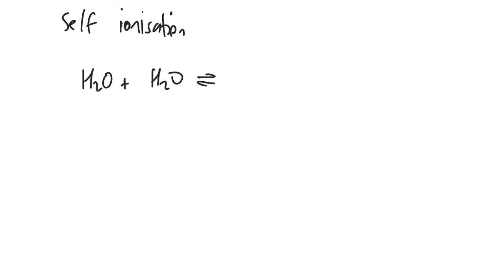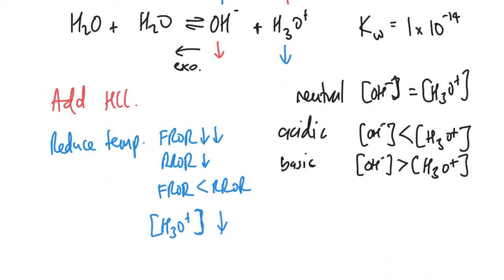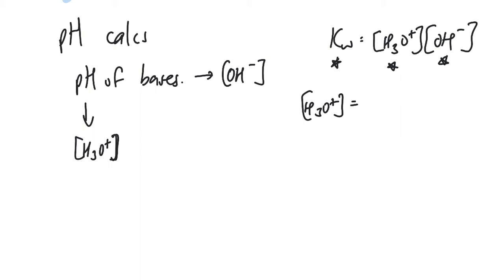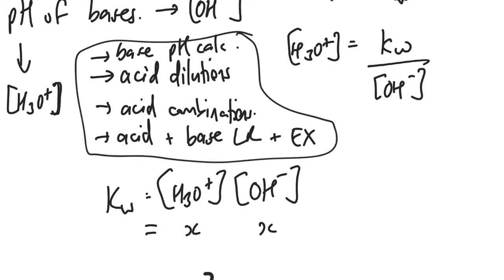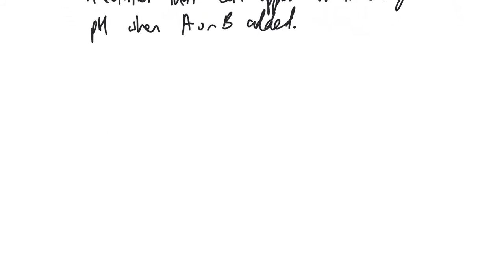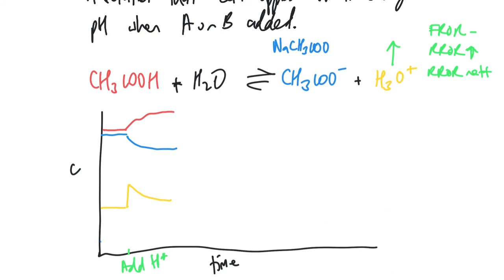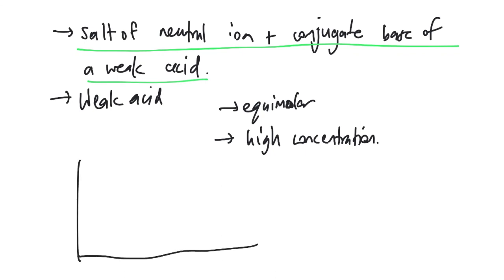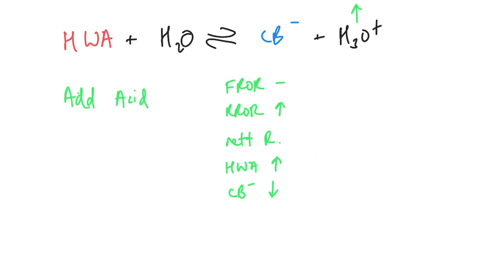Acids and bases in class 20210322